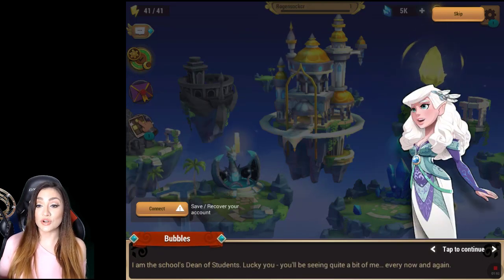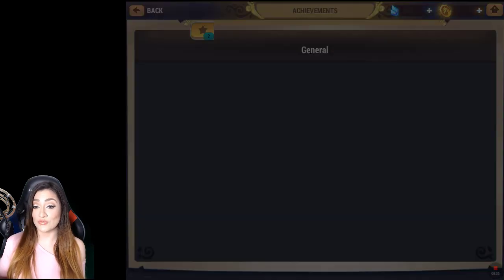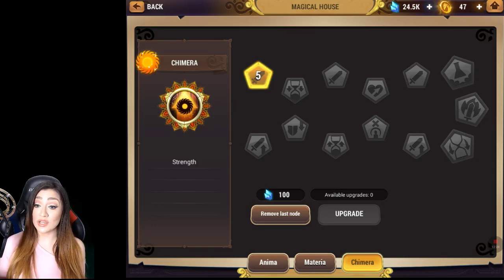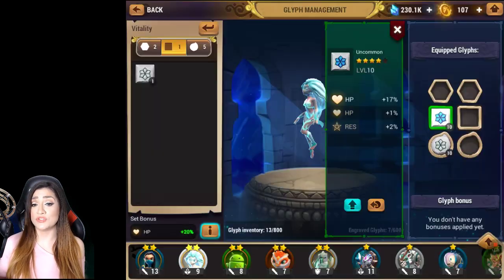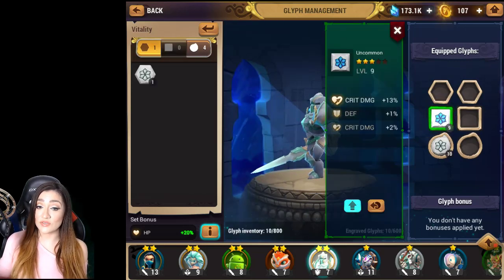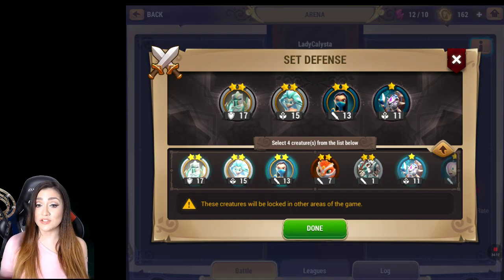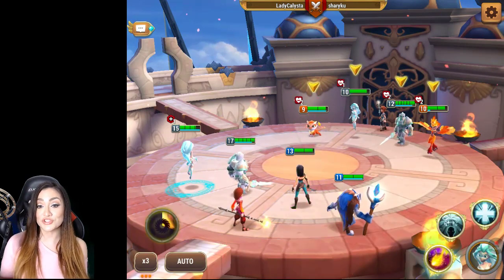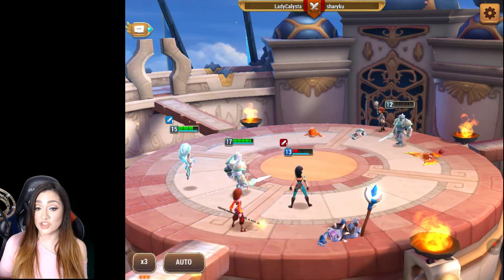Let's Play : Might & Magic Elemental Guardians